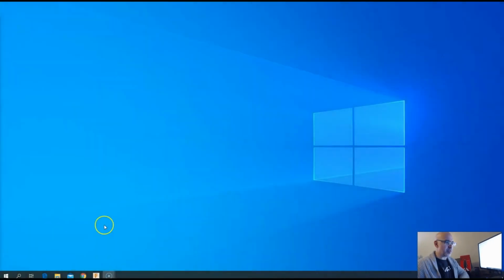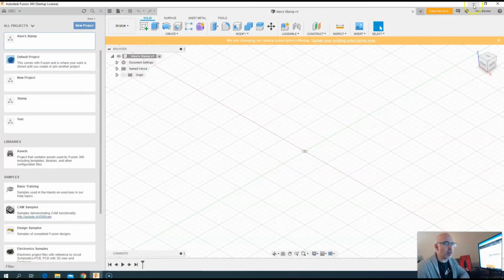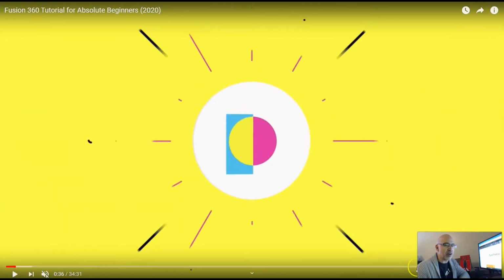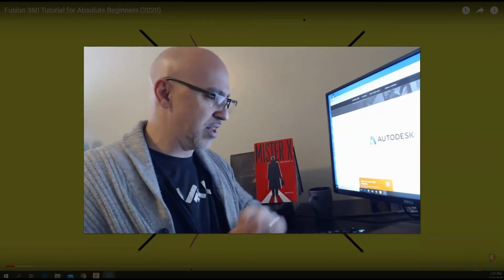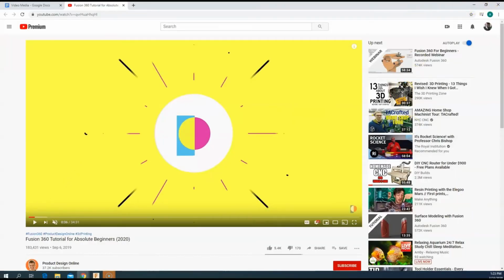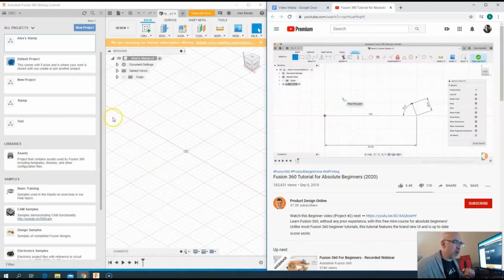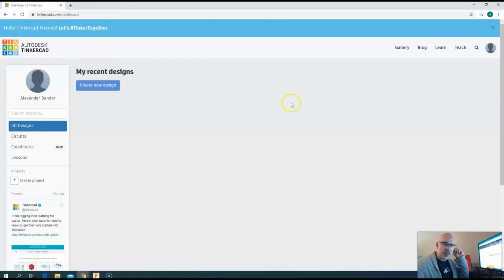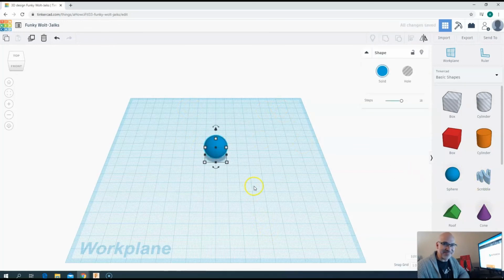Intro to Fusion 360, Tinkercad, and our app for the 16 Tech Makerspace!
This is a quick video introducing the members of the 16 Tech Makerspace community to Fusion 360, Tinkercad, and our Mighty Networks app.